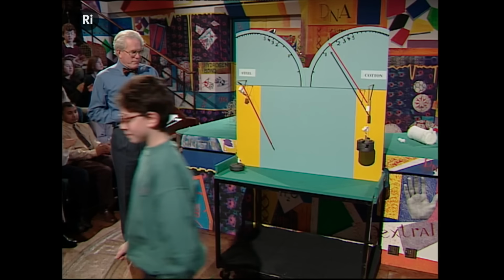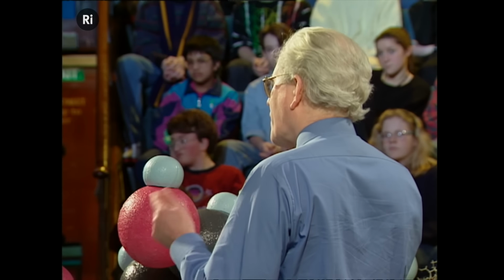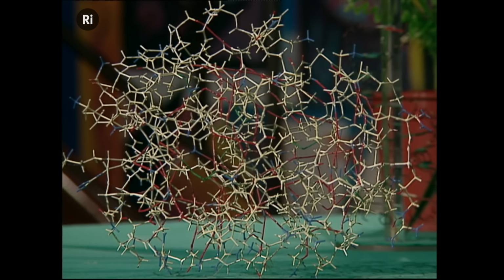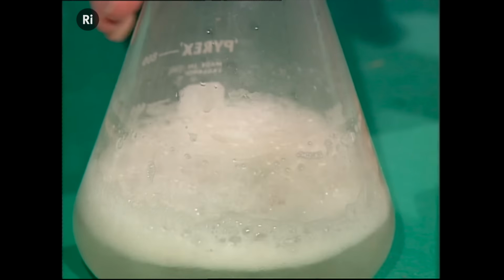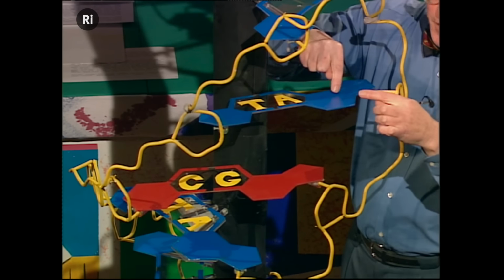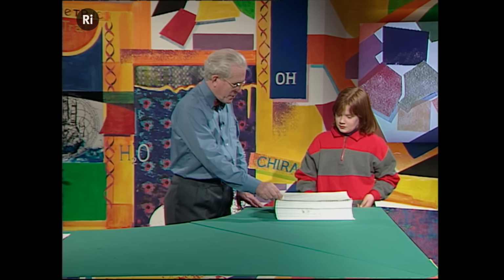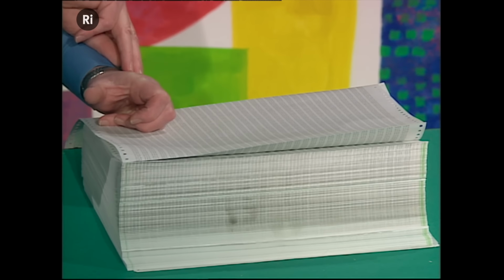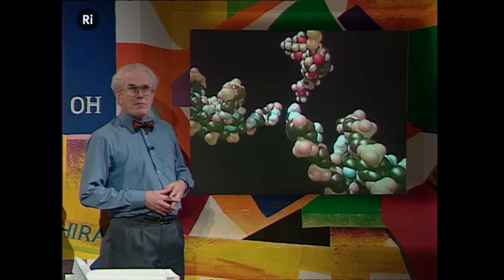In the hands of the giants - Charles Stirling 1992 Christmas Lectures 5/5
In his final lecture Charles Stirling looks at the handed giants carbohydrates and proteins.

This year marks 200 years of the Royal Institution Christmas Lectures — a world famous series showcasing science, curiosity, and mind-blowing demos, and started by the legendary Michael Faraday himself. To celebrate, we're unlocking the archive. Every Saturday, we’ll upload a classic lecture to our YouTube channel — some not seen since they aired on TV. Sign up as a Science Supporter and get early access

From the 1992 programme notes:
We are surrounded by giants, frequently with a million atoms or more, which can be man-made, or 'natural'. These giants share the property of being constructed with repeating units. These giants - carbohydrates and proteins provide the scaffolding of plants, and their energy stores. Animals exploit these by breaking them down to their building blocks and then reconstructing them, to glycogen and proteins.

In the proteins there is a 'language' produced by 'letters', the amino acids. This body language makes our hair, bones, blood, muscles and brains. Perhaps most magically of all, it makes the enzymes that control our body chemistry.

Our structure and activity is controlled by proteins. How are these assembled and where is the plan for each of their structures? The construction code is held by our final handed giant, DNA, present in the nuclei of all our cells. We are complicated structures and the enormous coded messages must be handed on to our descendants. If the code is interfered with, the result is cancer. The chemist leads in the fight against this disease with weapons that recognise and destroy the DNA of the rogue cells. For each of us, our DNA contains the blueprint for the construction of our brains, which in turn control our language and our handedness, so we now see that language and handedness are the result of chemical events dependent on molecular chirality.

We are set apart from other animals both by language and that we are predominantly right-handed. Recent speculations have focused on the possibility that these two attributes are interconnected genetically, a link that could lead to an understanding of the neurobiology of language and its molecular biological basis.

In these lectures, we shall look at first our own symmetry, in terms of handedness and our appearance, and also at our brains and other organs. Then we shall look at ourselves in the world at large, focusing on the symmetry of our fellow creatures and the artefacts that we have created. The connection of these to left-right relationships will be explored.

The most significant handed objects we encounter, are the molecules that we and all our surroundings are made of. We will look at the nature of these molecules and trace the understanding of the significance of handedness at the molecular level in the 19th century, for which it was the most far-reaching chemical realisation.

Our contact with handed molecules has profound significance in terms of sensory perceptions such as taste and smell. We can distinguish between handed molecules and this tells us that our sensory apparatus is itself handed.

Our existence depends upon the handedness of molecules and without such molecules, we would not be able to digest our food, build our bodies, or transmit our characteristics to the next generation.

We return to the opening speculation. The genes control the development of handedness and cerebral dominance, a link that has the potential to give us an understanding of the biology of language. We leave our consideration of chirality - handedness -with an unsolved mystery. Where do chiral molecules come from?